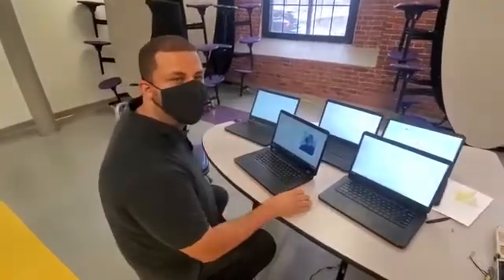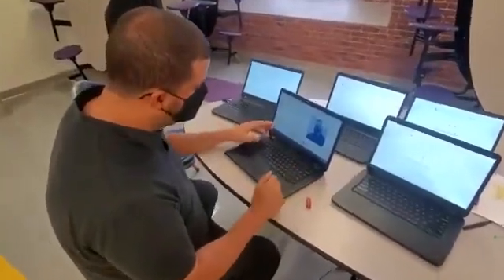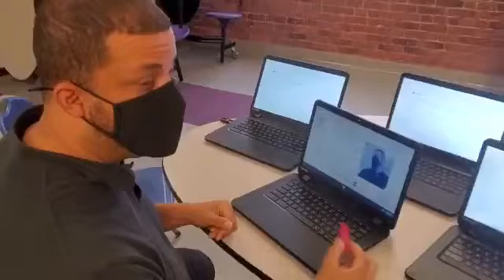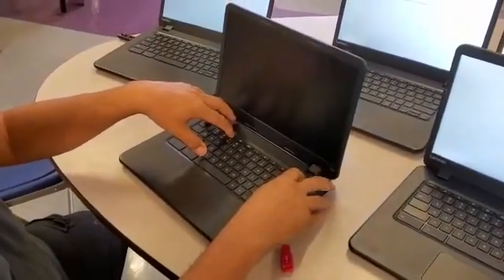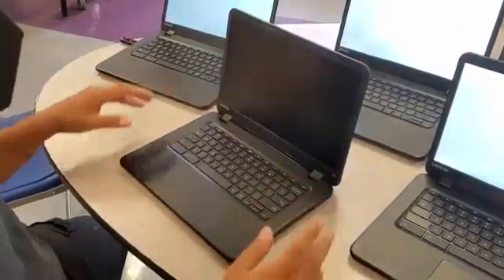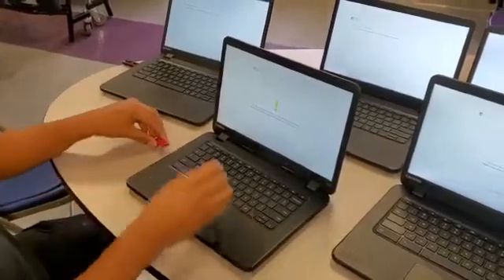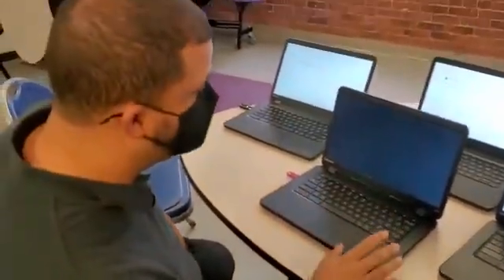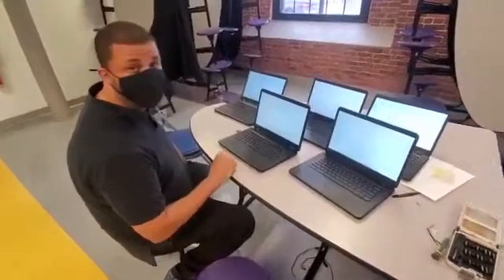Lenovo Chromebook N42 | Chrome OS Upgrade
TO get the CHROME to ask for the Operating system.

ESC+REFRESH + POwer.